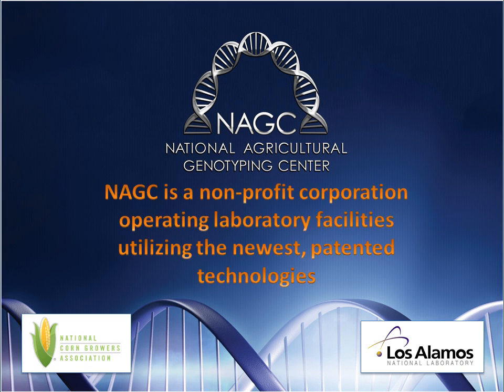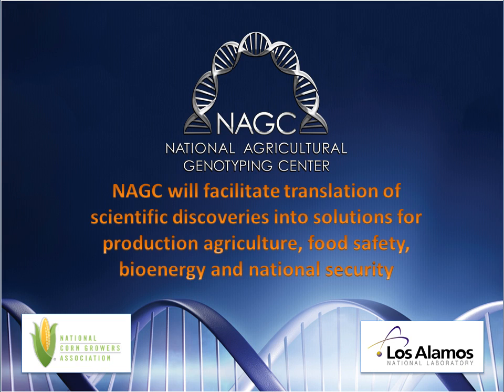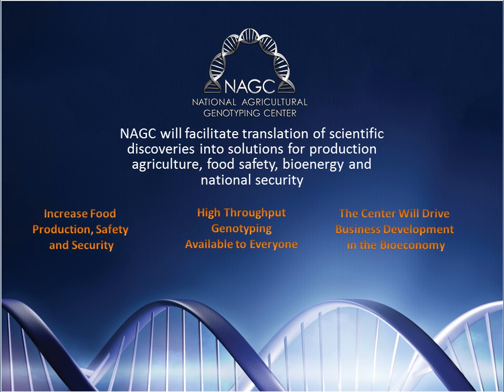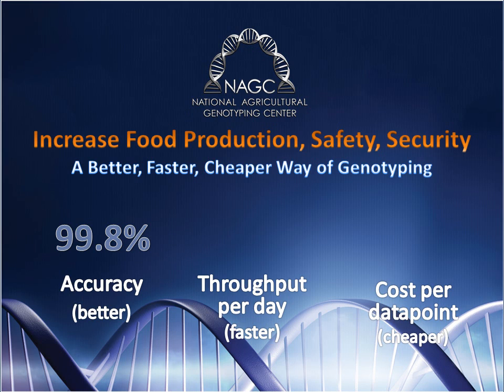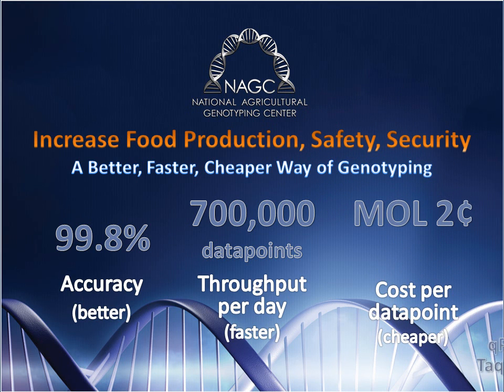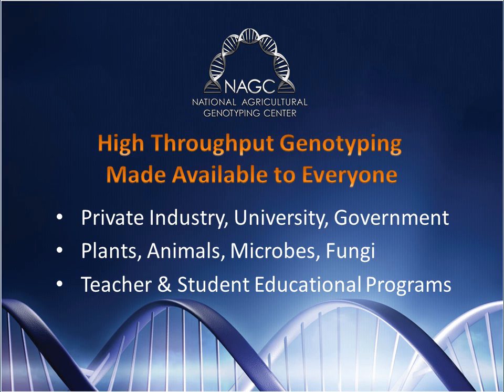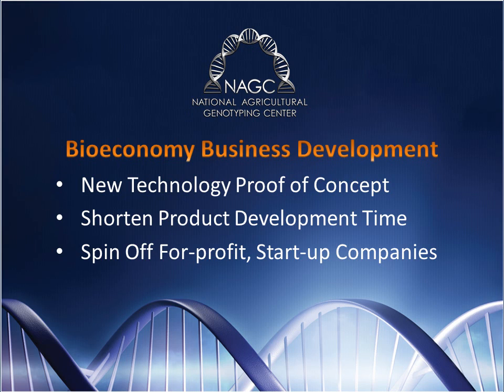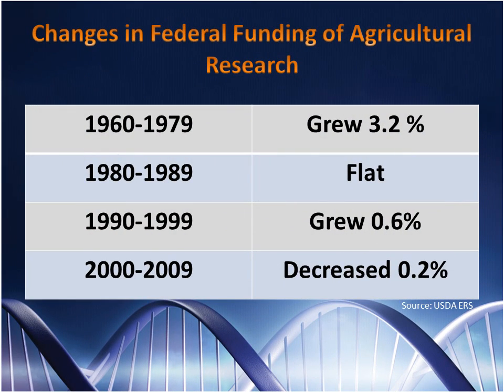National Agricultural Genotyping Center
The Mission of the National Agricultural Genotyping Center is to translate scientific discoveries into solutions for production agriculture, food safety, functional foods, bioenergy and national security.